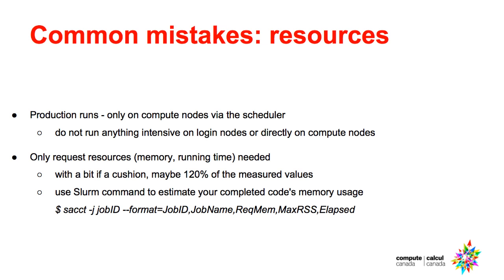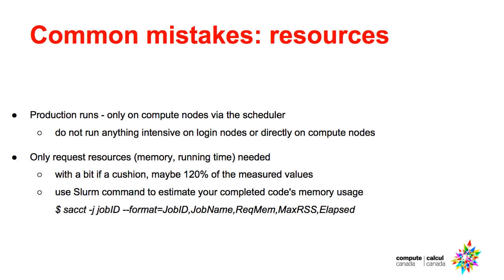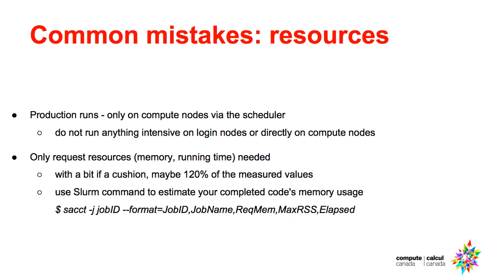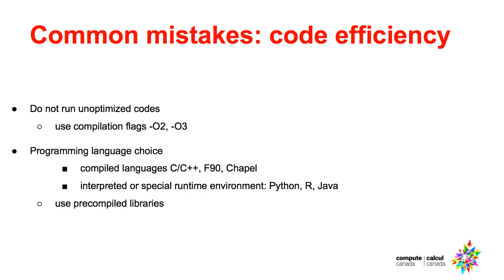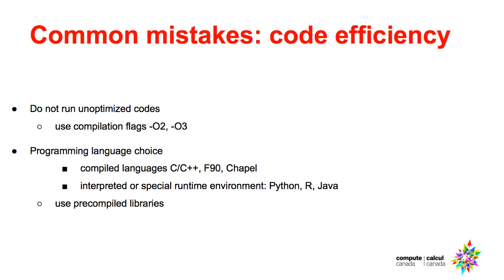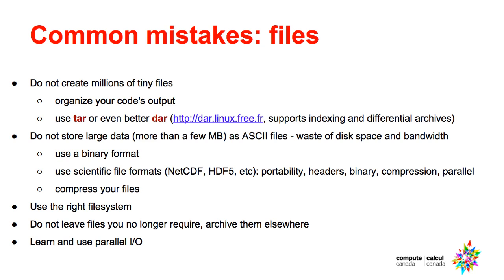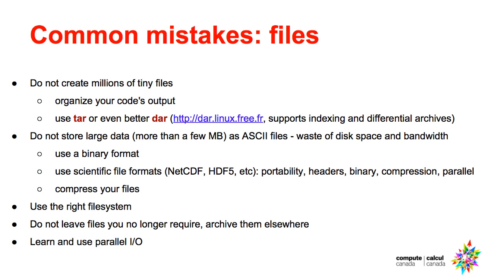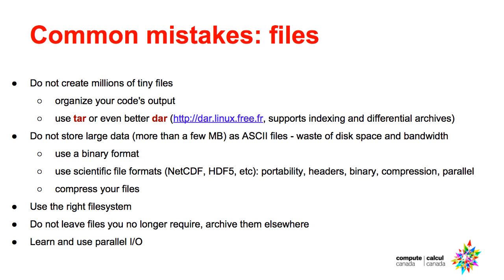Common mistakes to avoid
Save yourself time and discover the most common mistakes to avoid. Slides